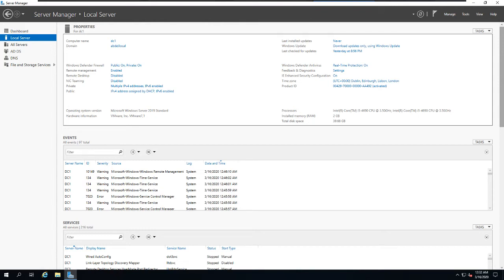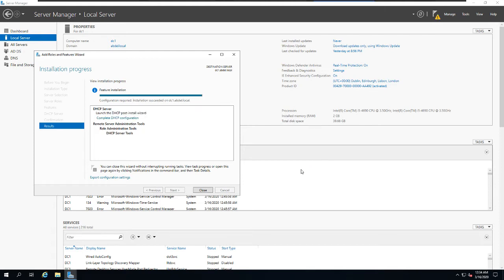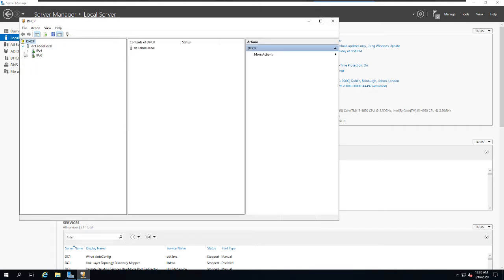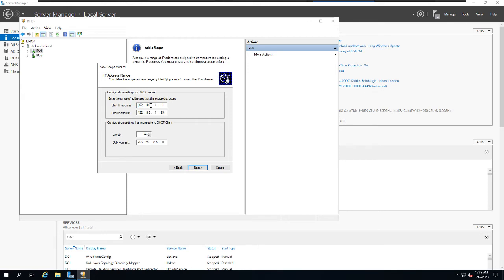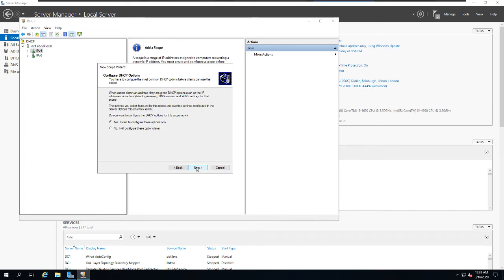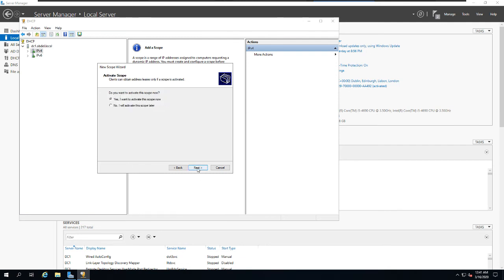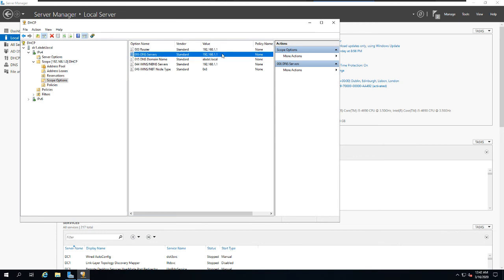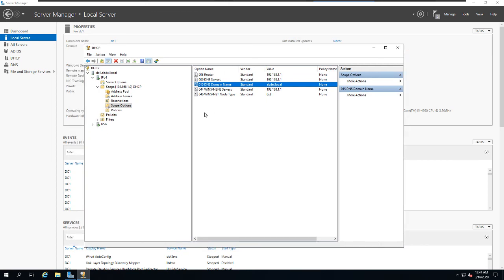Lab 5 DHCP Installation and Configuration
This is an educational you-tube channel that help people learn technology.